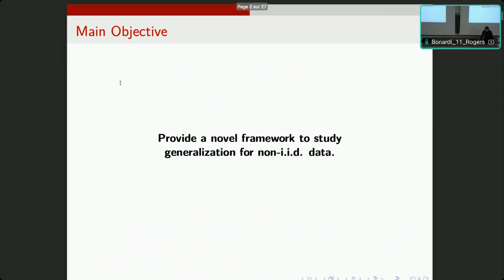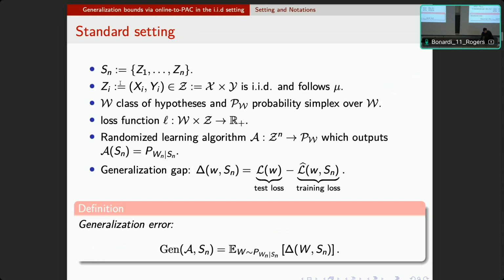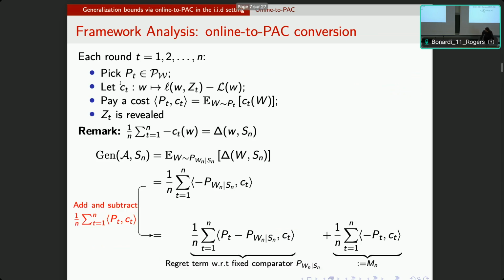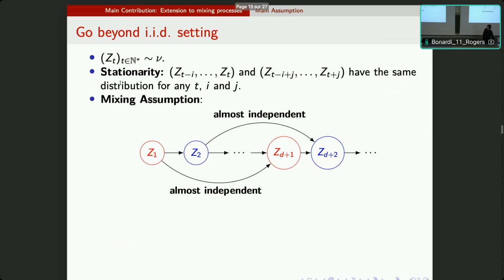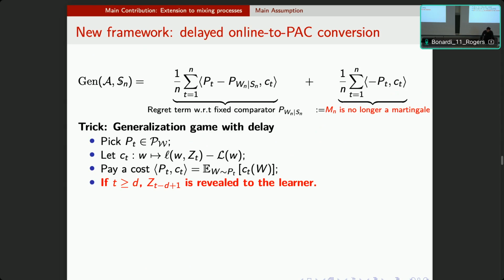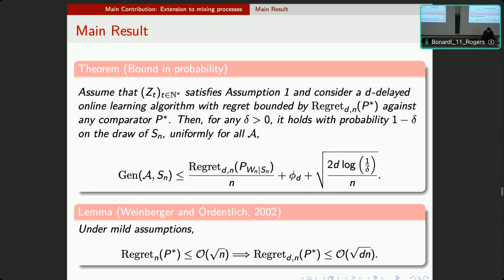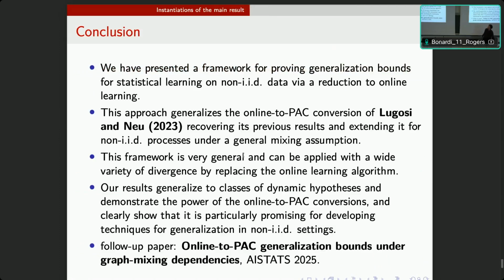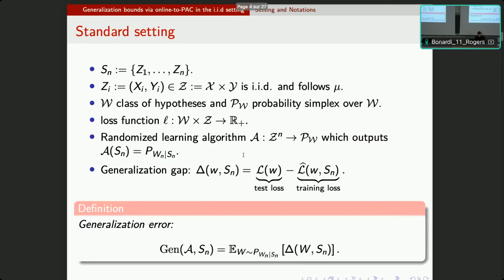[ALT 2025] Generalization bounds for mixing processes via delayed online-to-PAC conversions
Generalization bounds for mixing processes via delayed online-to-PAC conversions
Baptiste Abélès (Universitat Pompeu Fabra), Eugenio Clerico (Universitat Pompeu Fabra), Gergely Neu (Universitat Pompeu Fabra)